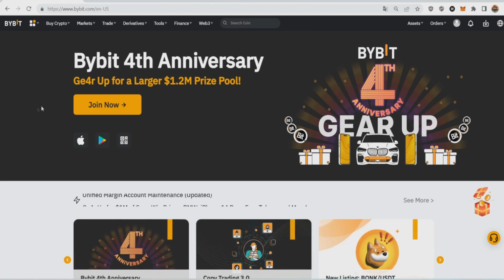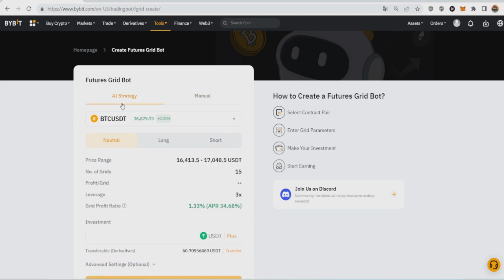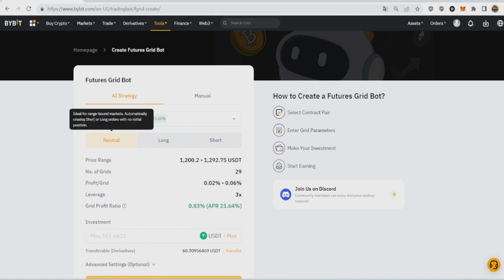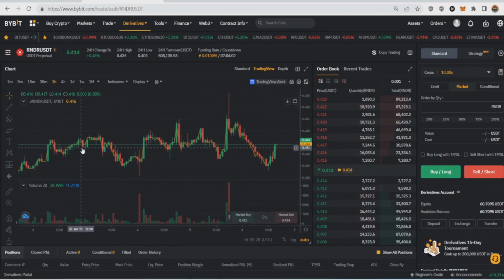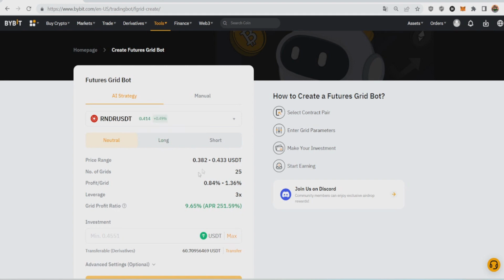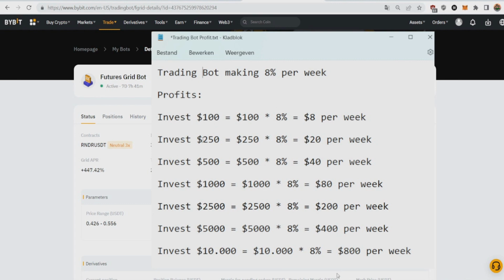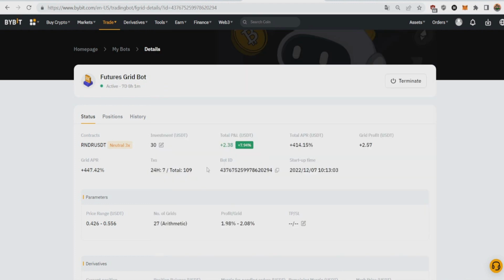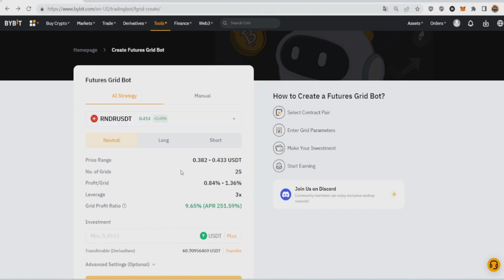Make $250 Per Week With Bybit Futures Grid Bot - Easy Tutorial [Step By Step]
Today I am showing you a bybit futures grid trading bot tutorial on how to start bot trading and earn passive income with the highest guaranties of making money in a 2023 crypto crash and bear market.

✔️Sign up on Bitget for a free bonus up to 300,000 USDT on your first deposit and trade

✔️Bitcoin/BTC:
1NFGGwcv3dVZkh9aQ4NdAN7z3b7uKPU83o

0xd536db49d863f14a75b39e9185e290b89fb88f5f

✔️Binance/BNB or any other token on BEP20:
0xd536db49d863f14a75b39e9185e290b89fb88f5f

Timecodes:
0:00 Intro
0:29 How to set up bybit futures grid trading bot
2:54 How to find the best coin to bybit futures grid bot
5:26 Bybit futures grid trading bot results
5:38 Howmuch profit can you make with bybit futures trading bot
6:57 How to add money to your bybit futures grid bot trading
7:17 How to cancel your bybit futures grid bot trading
7:30 My final tips & tricks